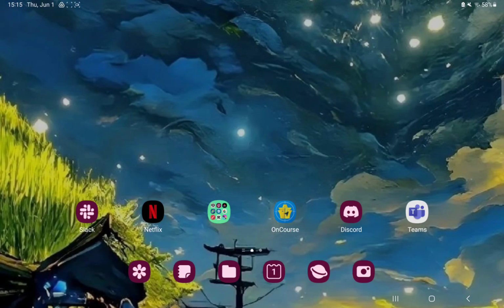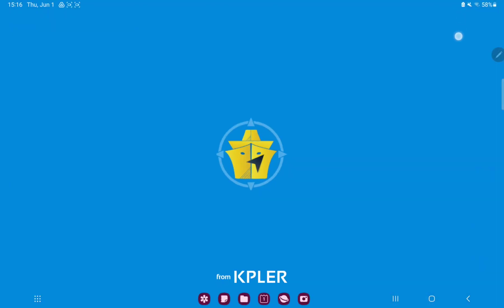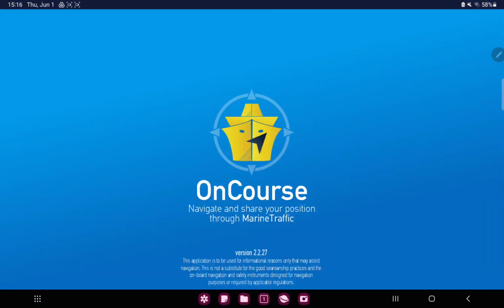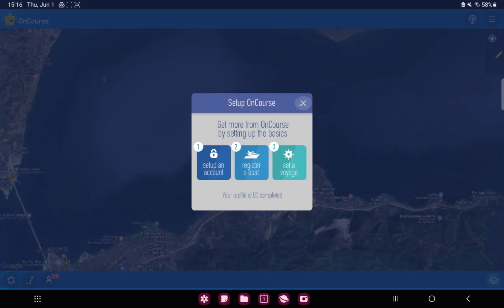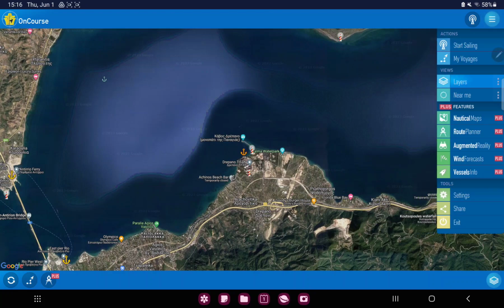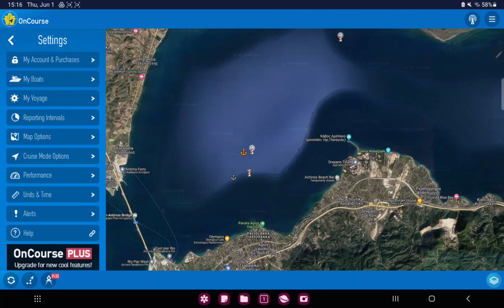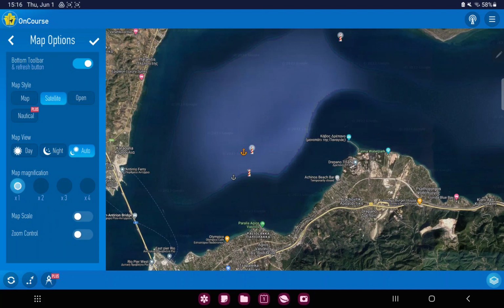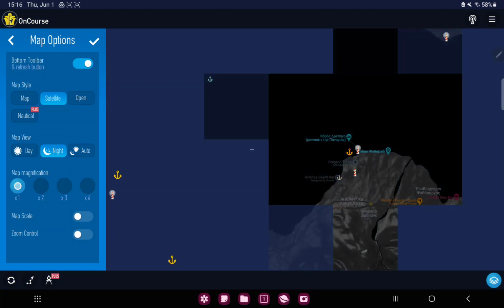How to set the night mode on OnCourse?